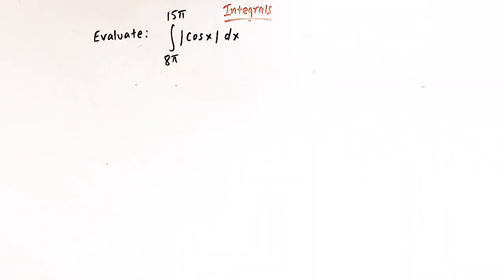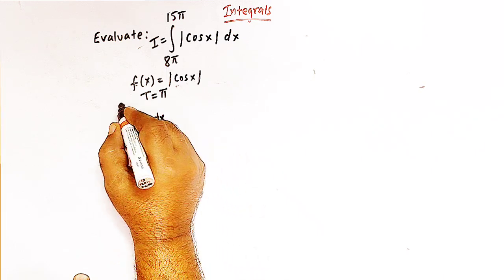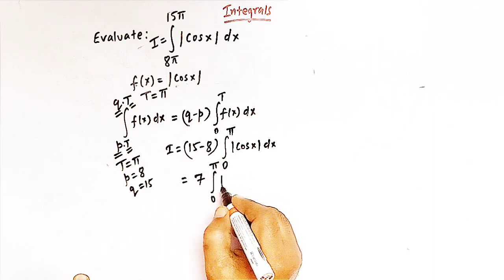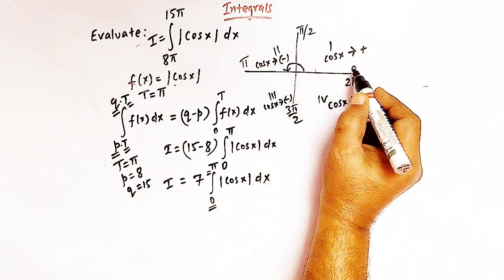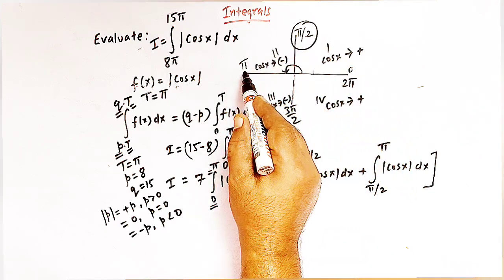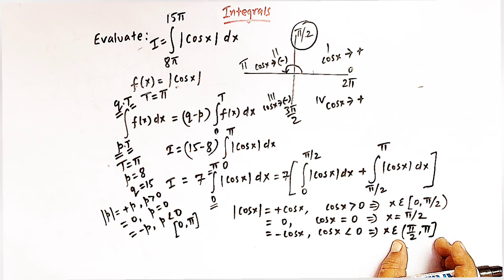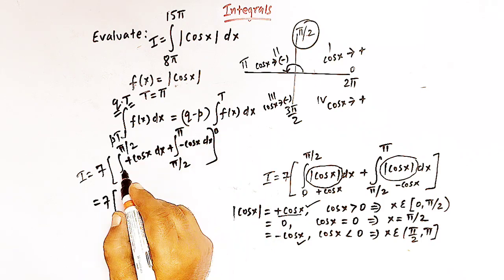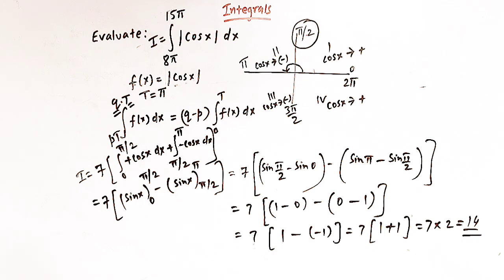Definite integrals_ Modulus function _ Part 87_ Absolute value function _Periodic Functions.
Definite integrals.
Modulus function.
Absolute value function.
Periodic Functions.
Properties of definite integrals involving periodic functions as integrands.